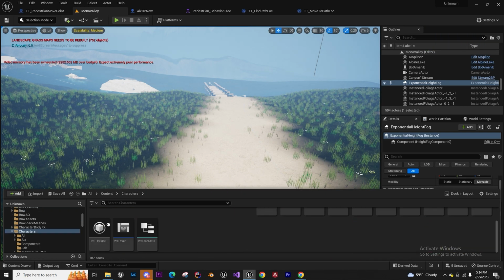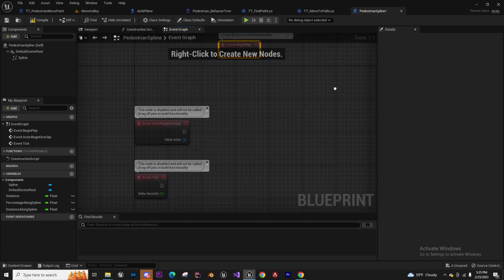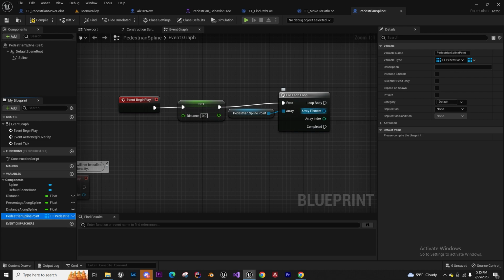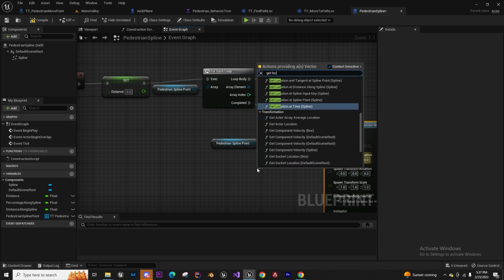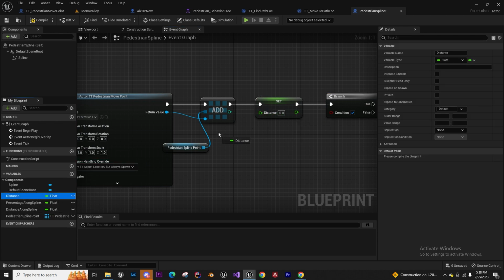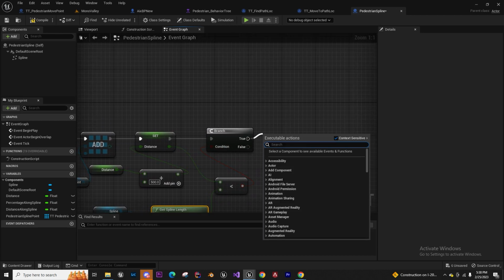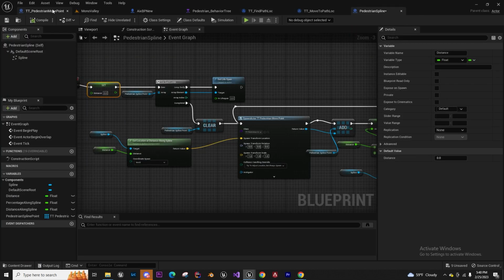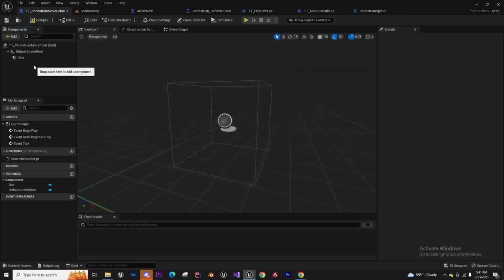Unreal Engine 5: Pedestrian System Part 2: Adding Spline Points & Spline System